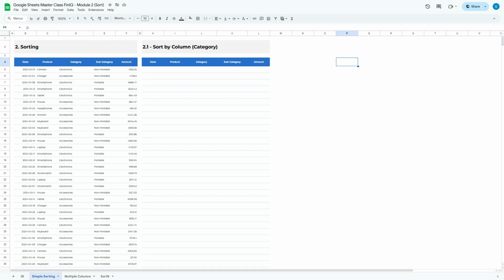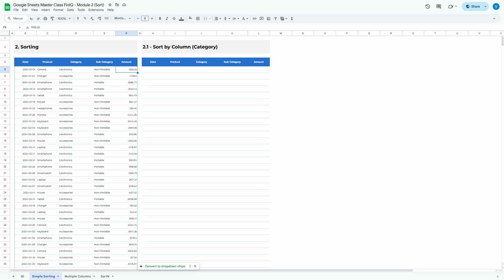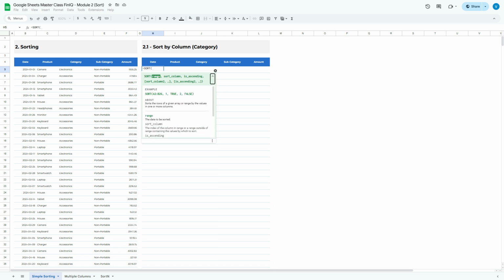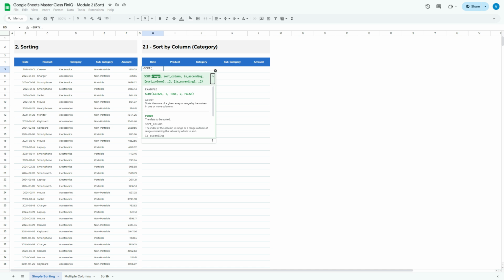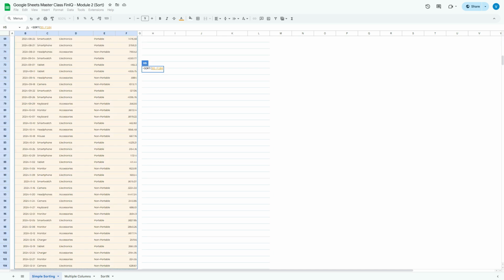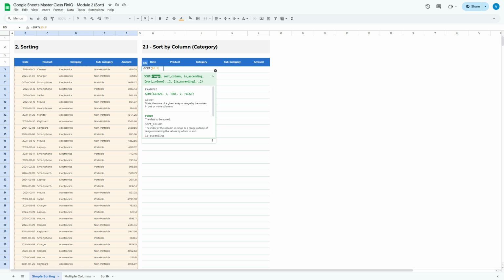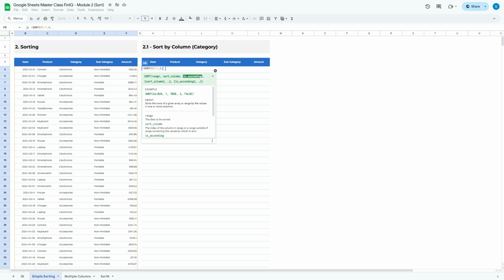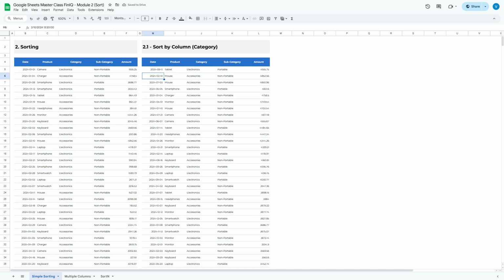Google Sheets Fundamentals for Data Analytics | Sorting (2.1 Simple Sort () )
In this video, you’ll learn how to use the SORT function in Google Sheets to automatically organize your data by one or multiple columns. Instead of sorting data manually, we’ll use dynamic formulas that update in real time as your data changes.

You’ll discover how to:
– Sort a table by a single column (ascending and descending)
– Sort by multiple columns (e.g. department → salary → name)
– Use SORT with numbers, text, and dates
– Keep your original data intact while creating a sorted view
– Combine SORT with FILTER and other functions for dynamic reports

This tutorial is perfect for beginners, business users, data analysts, and anyone who wants to build cleaner dashboards and reports in Google Sheets.

By the end of the video, you’ll be able to create live-updating sorted tables without touching the built-in sort menu.